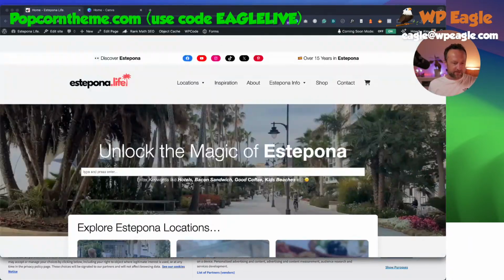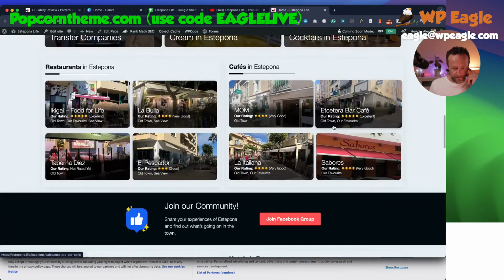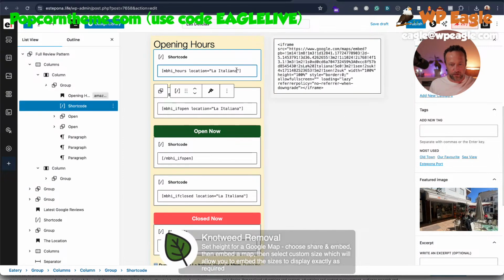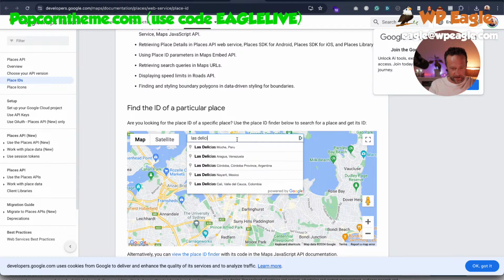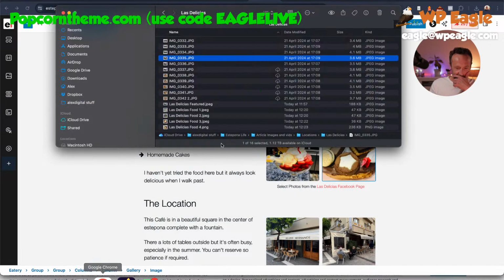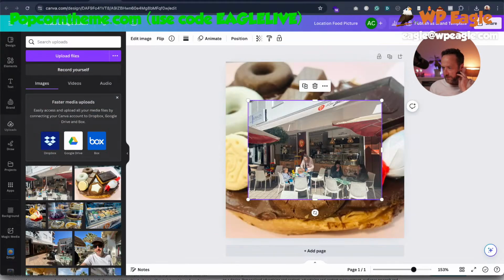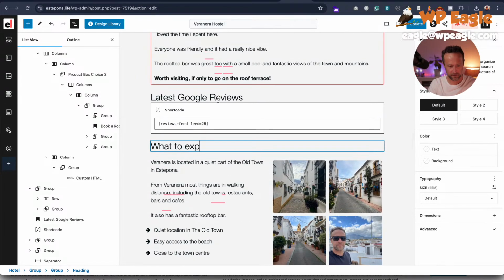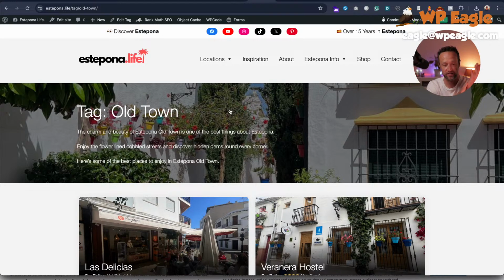Getting Ready For Launch 🚀 - Work with me.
The live work session.

I need to get my site ready!

Chat, Work, and Questions.

Join me!